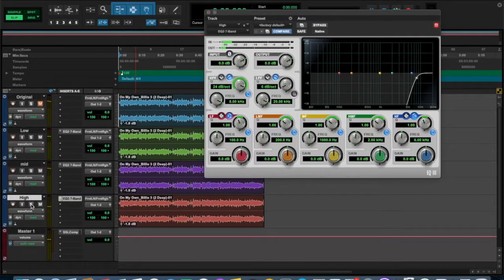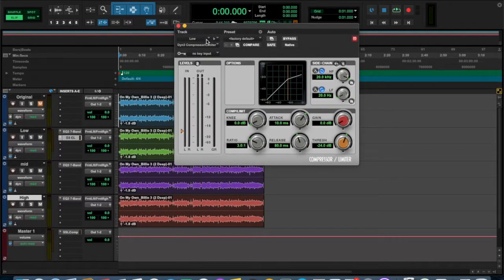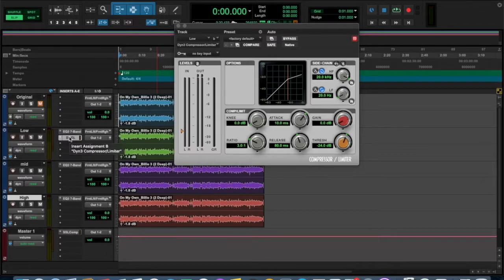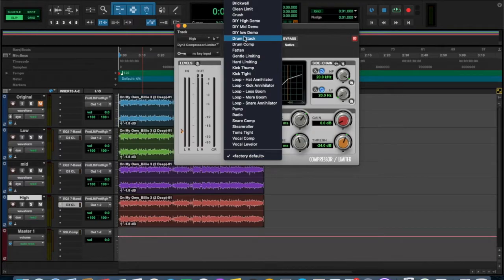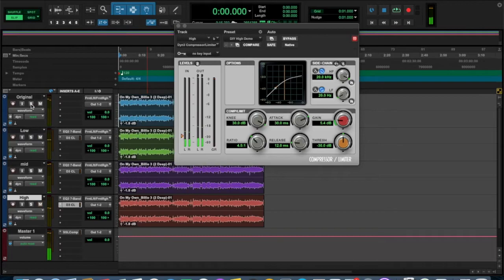DIY Multiband Compressor | Single-band vs Multiband Compression | (Logic Pro X) | [Music Theory #16]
Hey Producer,
Today’s blog is a nice overview on Single band vs Multiband Compression.

Compression is topic that can take up a lot of pages, so we’ve really streamlined this for you in today’s blog.

What is compression?
A little terminology: Dynamics: from very soft to very loud volume and all the levels in between is known as dynamics.

A compressor very simply is a smart volume control for dynamics.

There are many types of compressors, but today, we look at single band and multiband; and Bronwen has a cool video on how to create your own Multiband compressor which is really useful for both Mastering and Mixing processes.

Single-band Compressors:
A single band compressor processes the entire frequency range of the incoming signal. All frequency content is affected equally. This is good practice for well-balanced material and is still a preferred method of mix engineers. It is tricky to use single band compressors on a Mix Buss. You will need to really listen to how the whole mix is influenced by the compressor settings. Mix Buss Compression is great to help to ‘gel’ or ‘glue’ a mix; but it can pose a problem in the mastering stage. Use your ears and watch those meters. Zero really means zero! Leave enough headroom for the mastering stage.

Multi-band Compressors:
In multiband compressors, the frequency spectrum of the track is divided into different bands so that different compression can be applied to the different frequency bands. The frequency band splits happen using a series of crossover filters, where the low-pass & high-pass filters of two adjacent band-pass filters intersect. The filter slopes ensure that the amplitude (level) is constant at the crossover points, so the signal near the crossover points are not really affected. Each resulting frequency band in the multiband compressor then has its own dedicated compressor, with variations on the typical controls found on a compressor: threshold, ratio, attack, release, knee and makeup gain.

So, here are the steps to make your own Multiband compressor using the standard plugins that come with most DAWs.

1. Take your original stereo mix and duplicate it onto 3 new audio tracks.
2. Call the track you imported: “original”
3. Now, on the first duplicate track, add a low pass filter at 120Hz.
4. Name the track ‘low’
5. On the second duplicate track, set up band pass filtering with low pass at 8KHz and High Pass at 120Hz
6. Name the track ‘mid’
7. On the last duplicate track, add a high pass filter at 8KHZ
8. Name the track ‘high’
9. Insert a compressor onto the 1st duplicated track.
10. Copy that same compressor onto the other two duplicates.
11. Bypass the compressors

So, what has been done is to create the low, mid and high range bands for the track. When you play all three tracks together, they will sound identical to the original. But, play each track separately and you will hear which frequencies will be processed by the individual compressors set up on each track.

You now have the power to control the dynamics of each frequency band independently! And shape the sound dynamically. This is really powerful as a dynamic EQ option.

More power to ya.
The r-loops team!